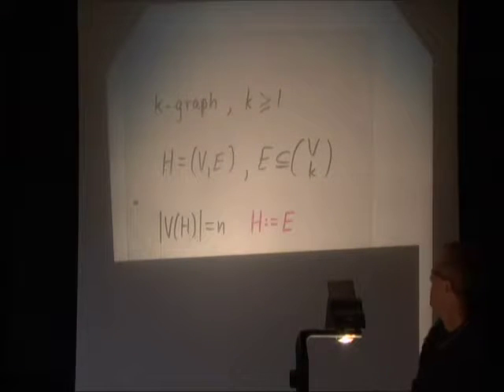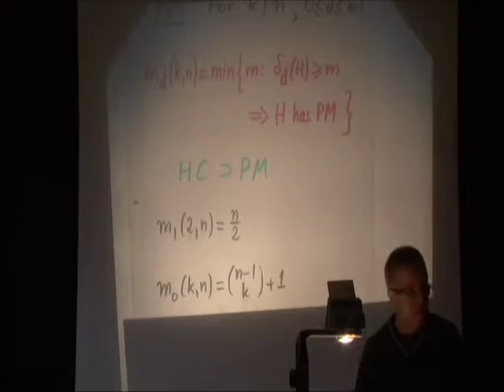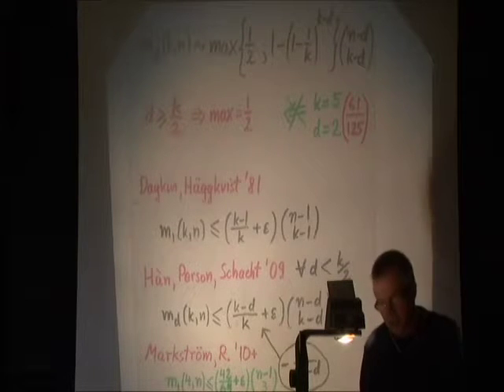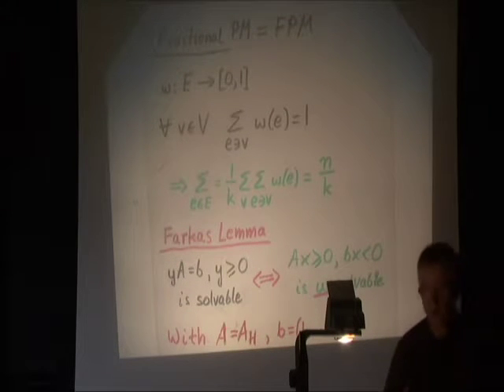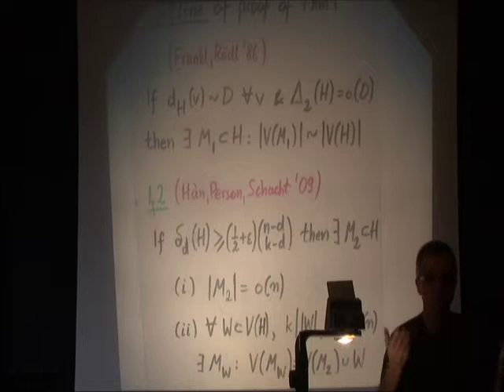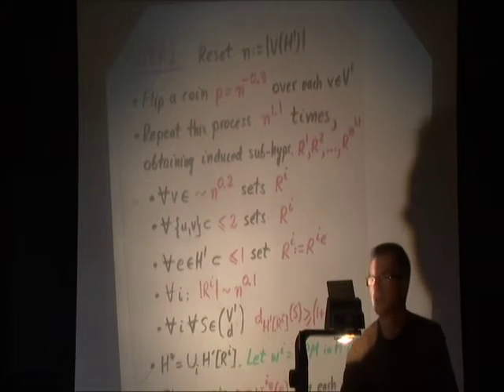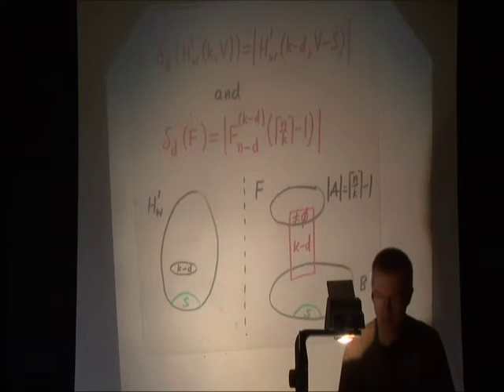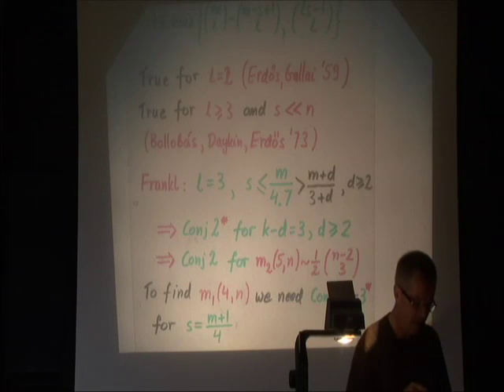Fractional Perfect Matchings in Hypergraphs - Andrzej Rucinski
Andrzej Rucinski

Adam Mickiewicz University in Polznan, Poland; Emory University
November 15, 2010 A perfect matching in a k-uniform hypergraph H = (V, E) on n vertices is a set of n/k disjoint edges of H, while a fractional perfect matching in H is a function w : E → [0, 1] such that for each v ∈ V we have
e∋v w(e) = 1. Given n ≥ 3 and 3 ≤ k ≤ n, let m be the smallest
integer such that whenever the minimum vertex degree in H satisfies δ(H) ≥ m then H contains a perfect matching, and let m∗ be defined
analogously with respect to fractional perfect matchings. Clearly, m∗ ≤ m.

We prove that for large n, m ∼ m∗ , and suggest an approach to deter-
mine m∗ , and consequently m, utilizing the Farkas Lemma.
This is a joint work with Vojta Rodl.